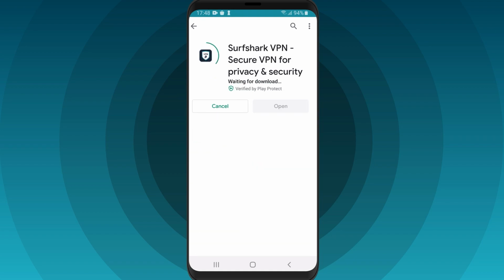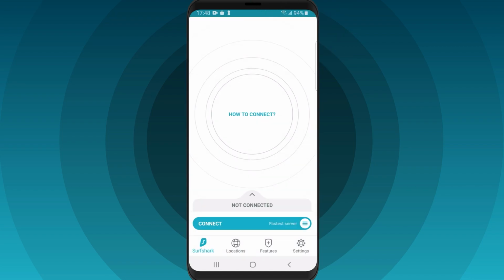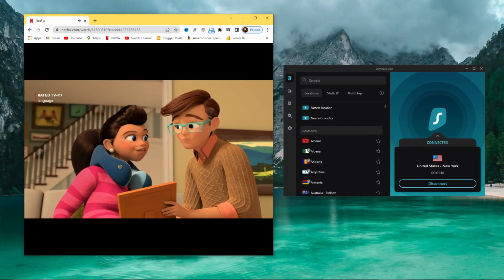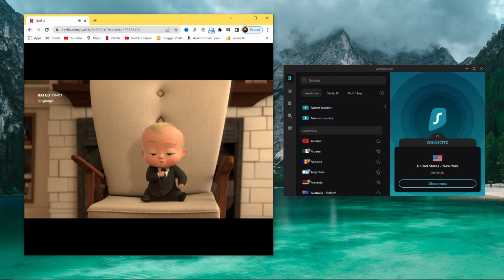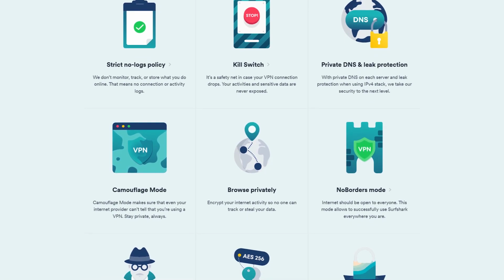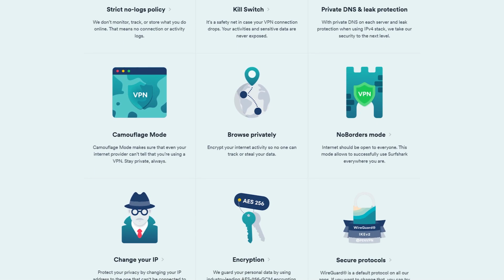Get Surfshark for Free: How to Get a Surfshark VPN Subscription for No Cost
Discover how to get Surfshark VPN for free in this video. Learn about free trials, money-back guarantees and other ways to access the service at no cost.

Hey guys, it's Eitan here and welcome back to another video. To begin set up a free subscription on your phone. Once you have an account, you can download the surf shark app on other devices. Getting the mobile app is easy, just download it from either the App Store or Google Play Store. However, please note that you must be a new user to take advantage of this offer. Once you have the app, add your details and select the surf shark VPN trial option. You can test the app's performance for yourself and decide if it's a good fit for you. I tested surf shark and found it to be an excellent combination of affordability and VPN capabilities and offers great streaming capabilities for Region blocked content and has minimal impact on internet speed. It's a great option for any use due to its strong security practices and numerous features. Additionally, surf shark offers a 30 day money back guarantee. But you must pay up front and apply for a refund at the end of the trial period in case you're not happy with the service. By inviting friends to sign up you can earn a free month for each friend that stays on for at least 30 days. However, this method does require a large number of friends to sign up in order to make surf shark free for a prolonged period of time. Ultimately, while obtaining good online protection can be difficult. These methods provide a chance to try surf shark at no cost.

Hope you enjoyed my Get Surfshark for Free: How to Get a Surfshark VPN Subscription for No Cost Video.